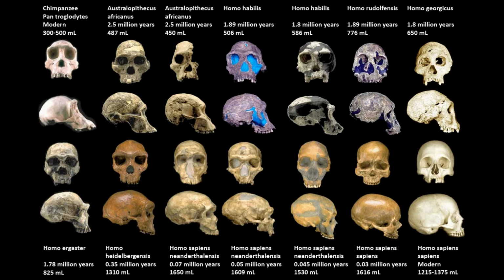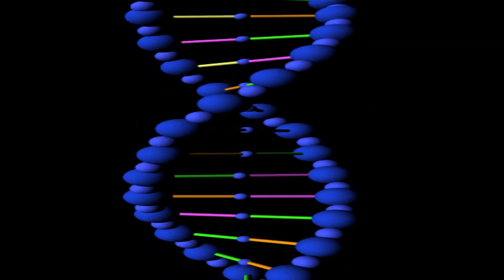THE MISSING LINK? EVOLUTION V CREATIONISM - THE SCIENCE OF EVOLUTION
Many creationists state that to prove evolution scientists will have to provide the fossil of the 'missing link'. A creature is transition from ape to human. However, this is a misunderstanding of evolution. There is no such thing as a missing link. This videos explains why.